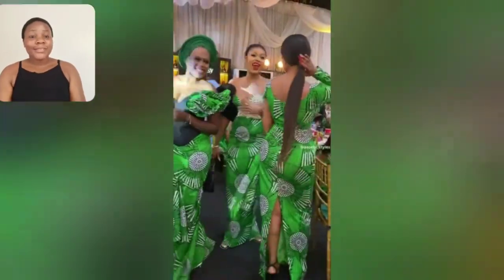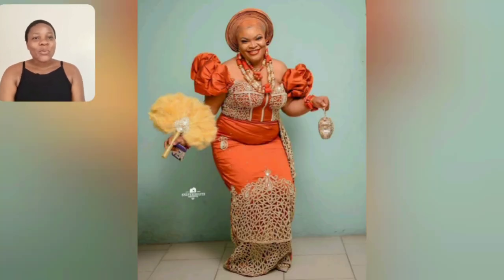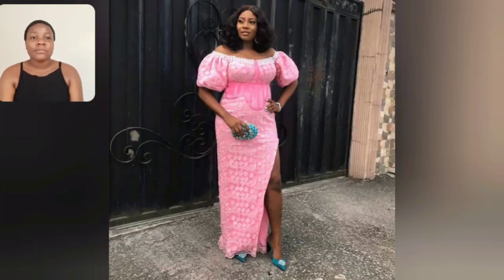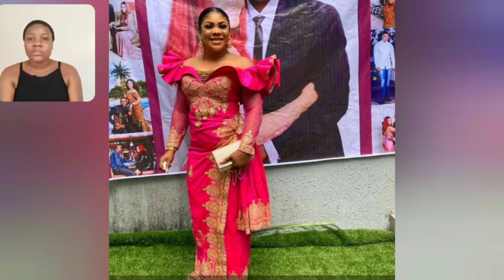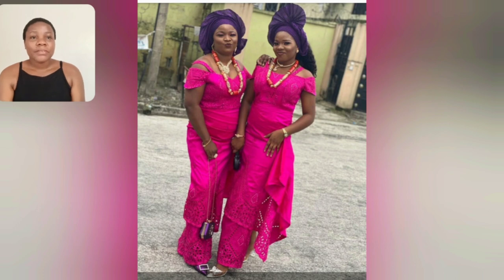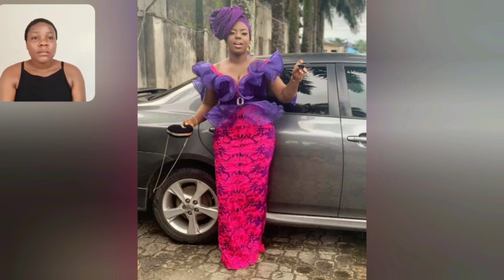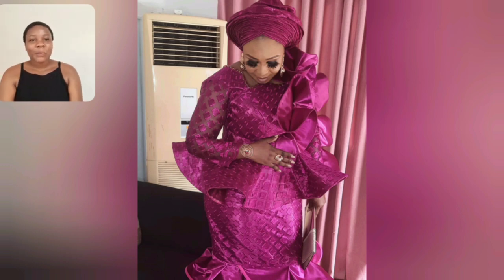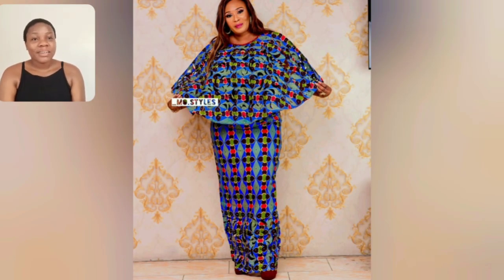Latest 2022 Fashionable Ankara/ Lace Gowns Styles African Dresses Styles Gorgeous Flawless Ankara